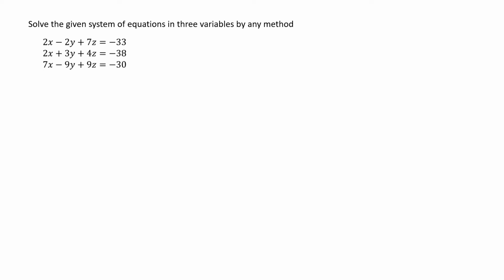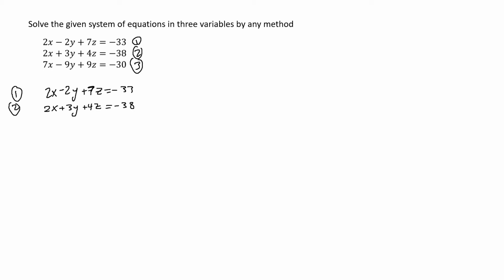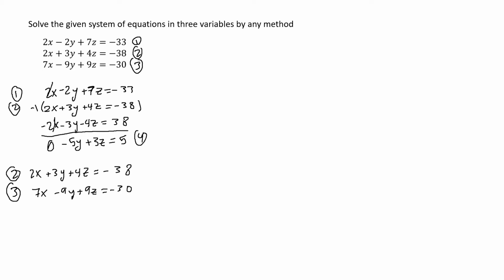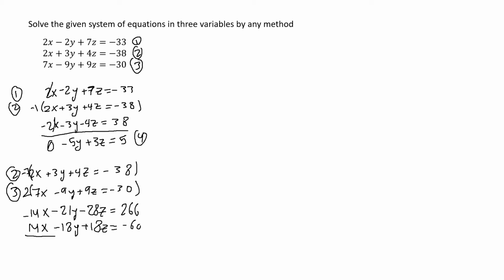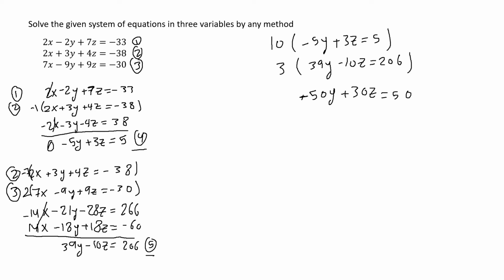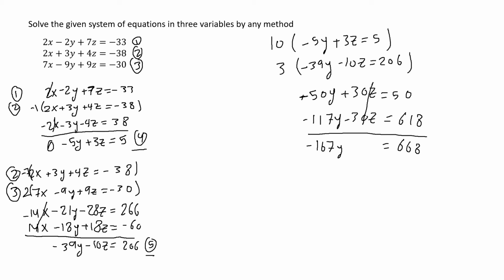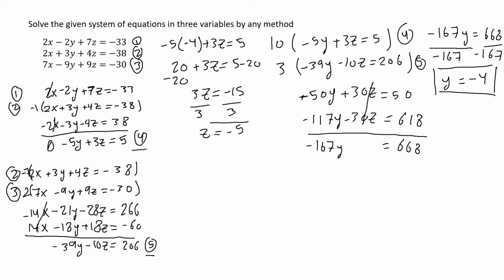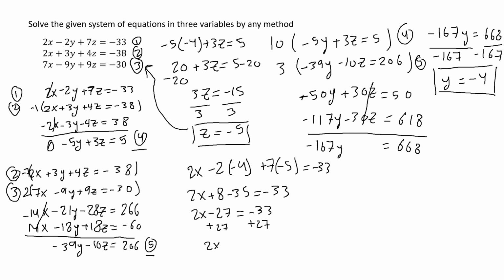Systems of Equations 14